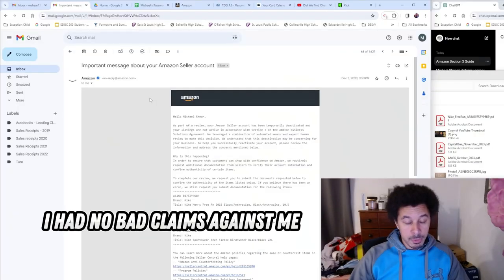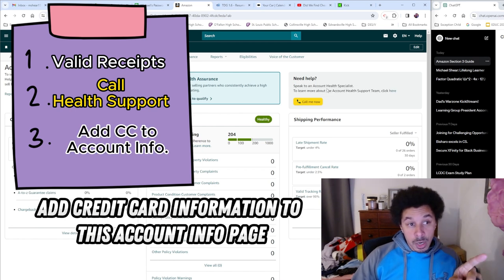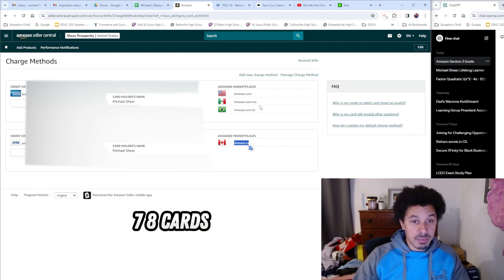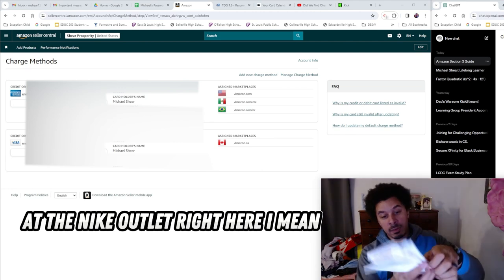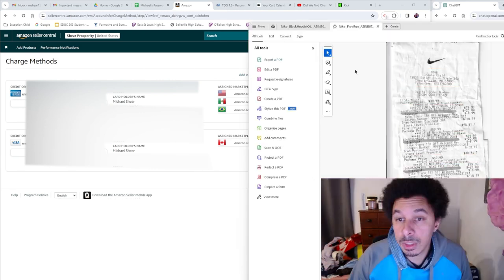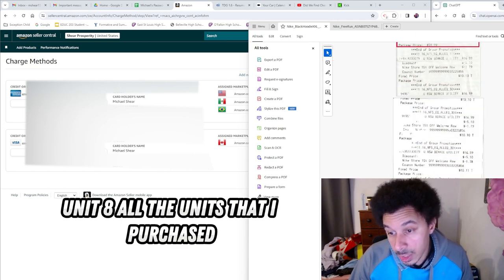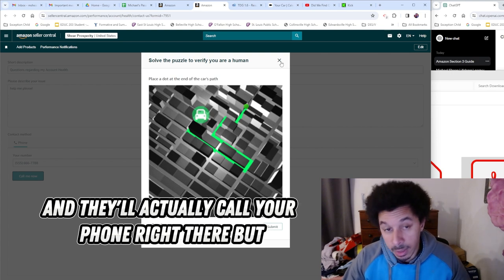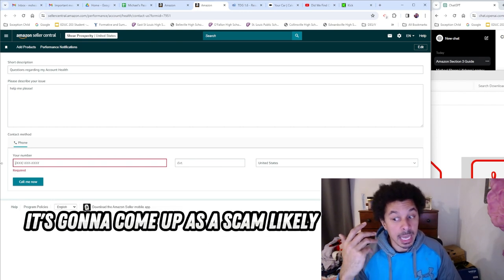Get Your Amazon Section 3 Appeal Approved FAST in 2024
🛑 Facing the nightmare of an Amazon account deactivation due to a Section 3 counterfeit claim? Don't panic!

📜 Method 1: Solidify Your Case with In-Store Purchase Receipts
Having all your receipts from in-store purchases can be a game-changer. Join me as I walk you through the importance of providing tangible proof of your product authenticity through physical receipts. This method could be the key to convincing Amazon that your products are genuine.

🤝 Method 2: Persistence Pays Off - Daily Communication with Amazon Seller Support
Discover the power of persistence! I'll share my journey of contacting Amazon Seller Support every single day and how consistent communication played a crucial role in reinstating my account. Learn valuable tips on effectively communicating your case and keeping the dialogue open with Amazon's support team.

💳 Method 3: Rebuild Trust by Submitting Credit Cards to Amazon Seller Central
Uncover the third method that helped me regain trust with Amazon - submitting credit cards to the Amazon Seller Central Account Info page. I'll guide you through the steps of this process and explain why it can be a vital step in proving your commitment to a secure and legitimate seller account.

🚀 Ready to reclaim your Amazon seller account and get back to business? Watch this video for practical insights, step-by-step guidance, and insider tips to navigate the account reinstatement process successfully. Remember, you're not alone in this journey, and with the right strategies, you can overcome the challenges and get back on track!

00:00 Introduction + List
00:55 Step #3: Add Credit Card to Account Info
02:13 Step #1: Valid Receipts
04:17 Step #2: Call Health Support